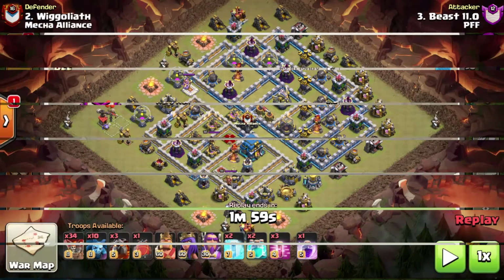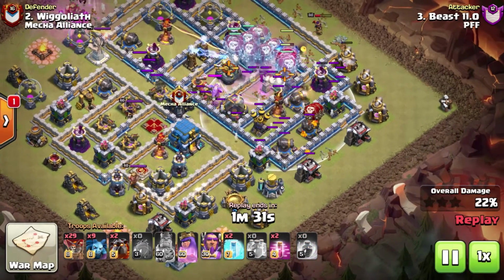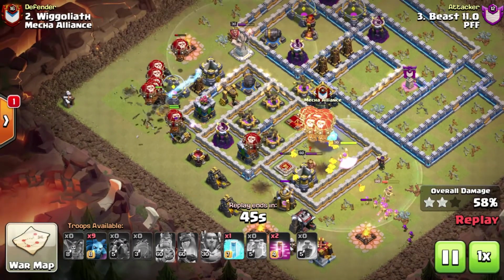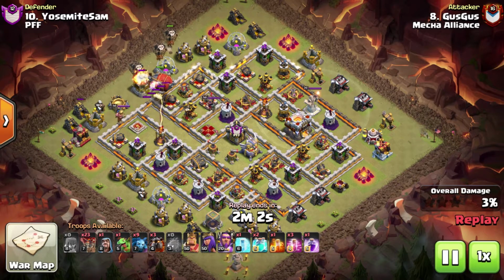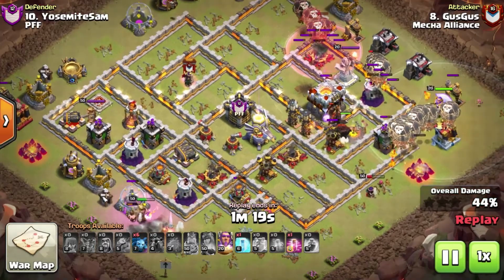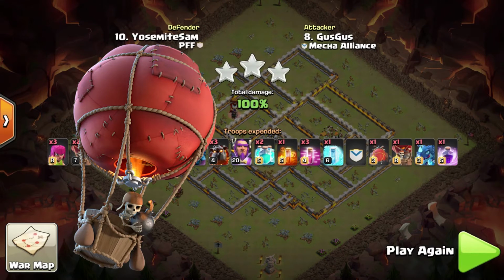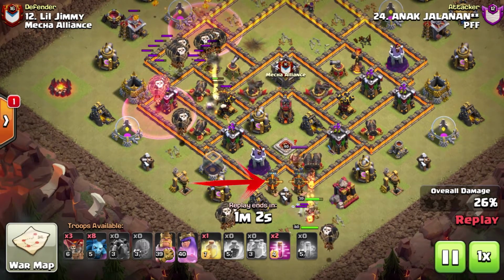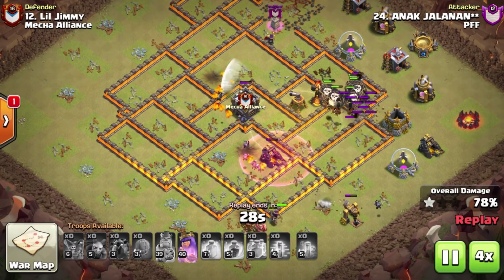Electrone | 3 Star Guide | AWL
Comment HERE or hit me up @REAL_CPT_N3M0 on Twiiter with any questions. Im here to help!

1st attack  = 0:51
2nd attack = 2:57
3rd attack  = 4:44

Thumbnail Art Work done by Dravin!